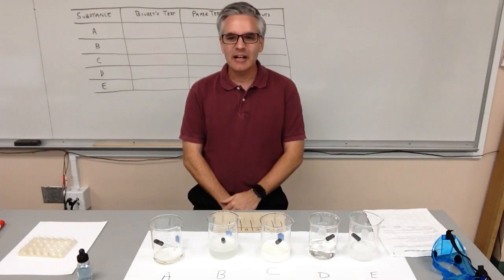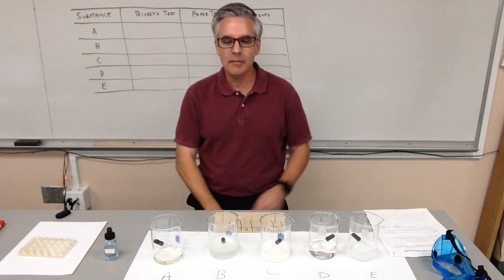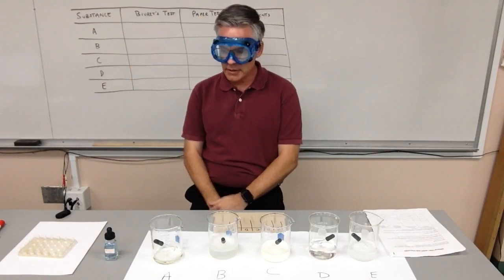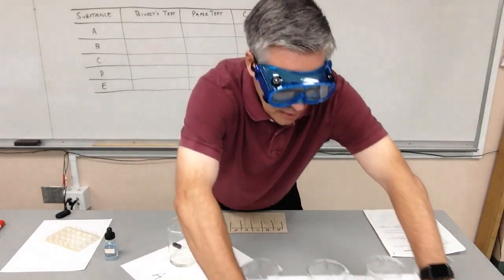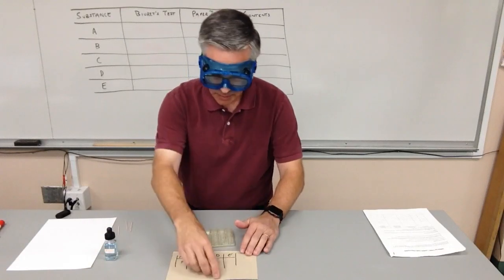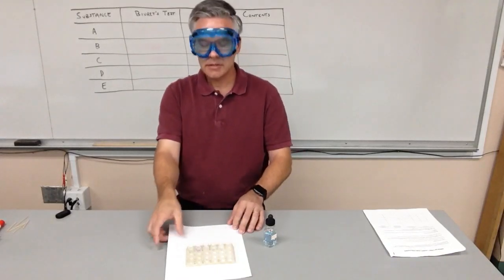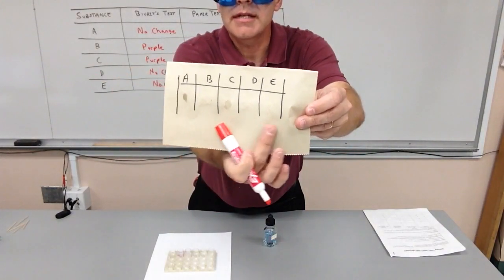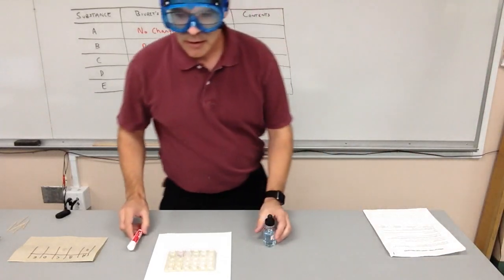Identifying Lipids and Proteins Lab